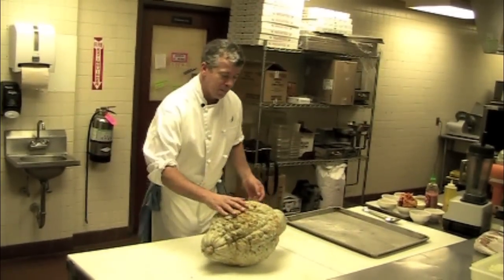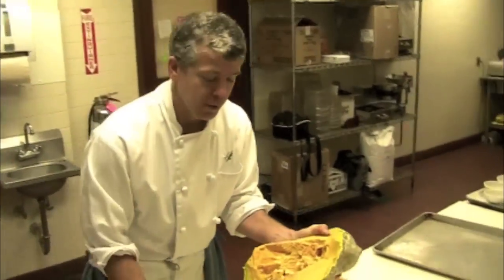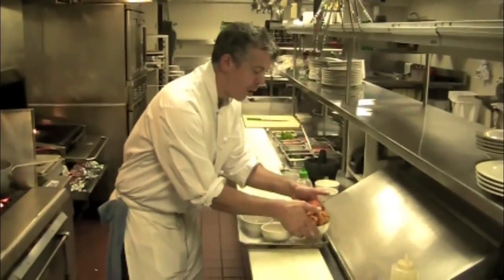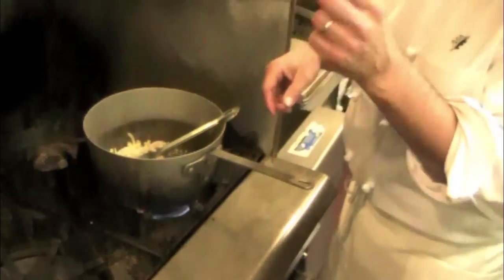How to make Chef Joseph Brenner's squash soup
How to make Chef Joseph Brenner squash soup. Chef Joseph Brenner is the executive chef of The Fireplace Room Restaurant at The International in Bolton Ma.